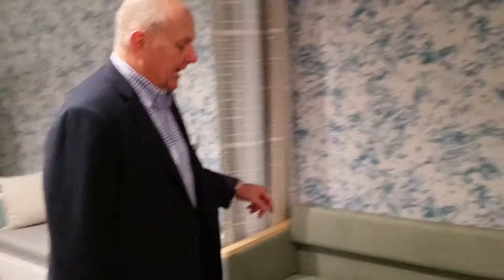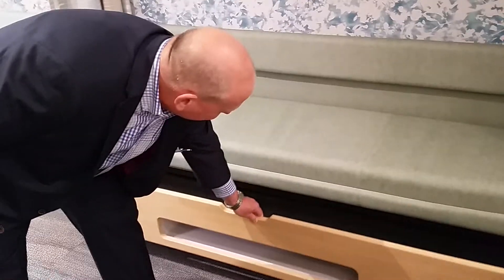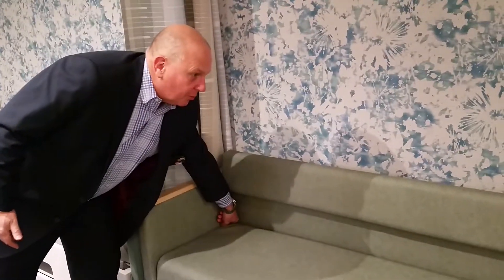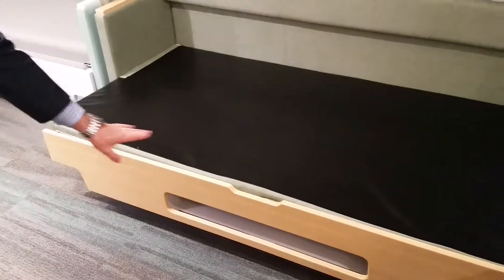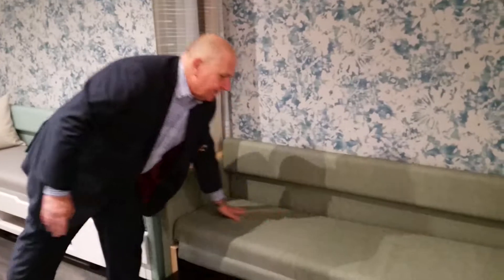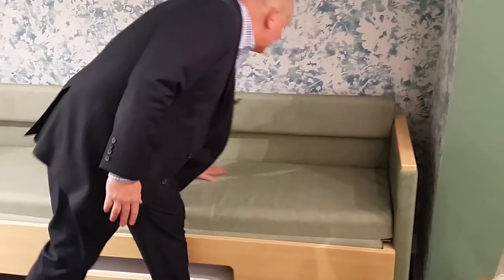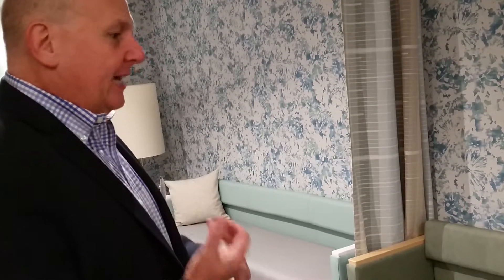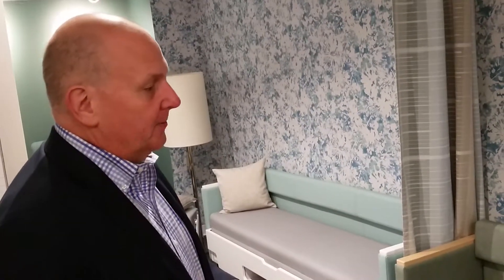Hiatus Sleeper Bench from KI - Product Innovations 2019 Editor's Choice Winner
The Hiatus Sleeper Bench is a mobile sleepover solution that accommodates changing needs in the healthcare environment. Intended for friends and family who are visiting patients, its compact and highly mobile design provides a sleeping solution for very limited space.

John Mills, VP of KI Canada, shares this editor's choice product with BUILDINGS.